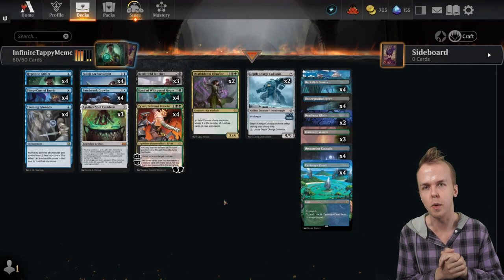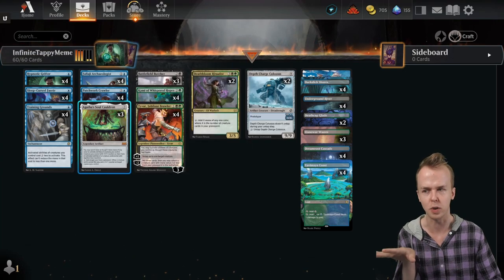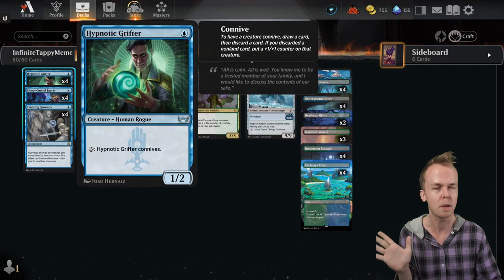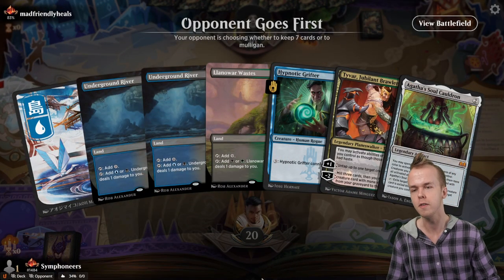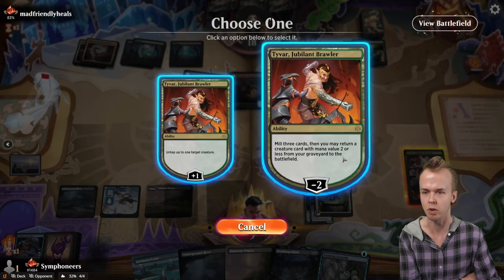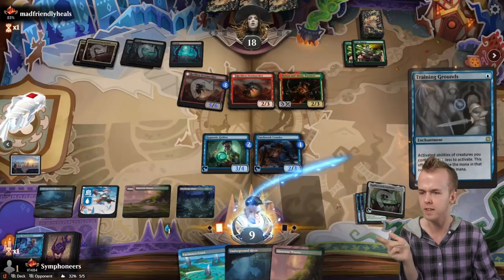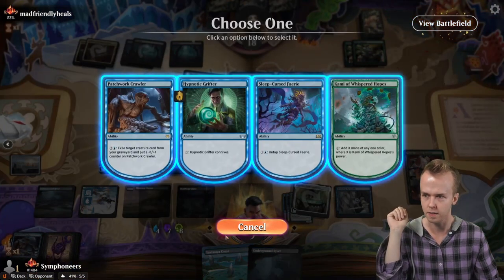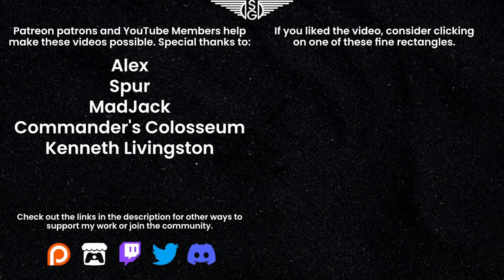🔸Mythic Infinite Cauldron Combo is NONSENSE | Standard Bo1 | Wilds of Eldraine | MTG Arena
Today on the channel we have this sultai combo deck that's just ridiculour and surprisingly consistent. Key roleplayers like Sleep Cursed Faerie and Agathas Soul Cauldron are good enought to ensure we can even execute the combo at mythic on the standard ladder in magic the gathering arena.